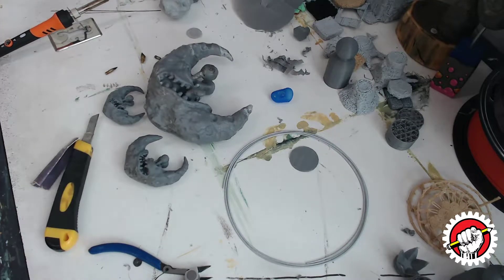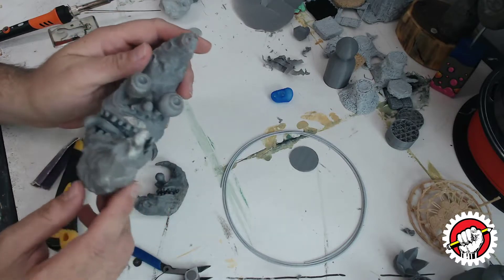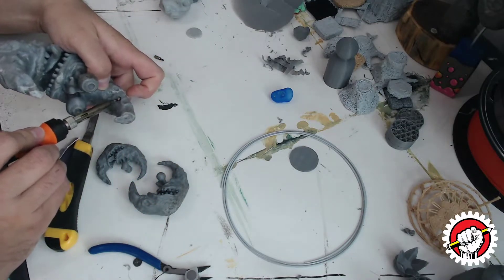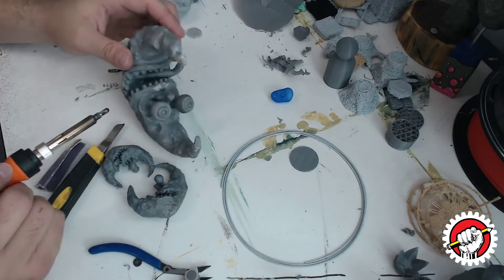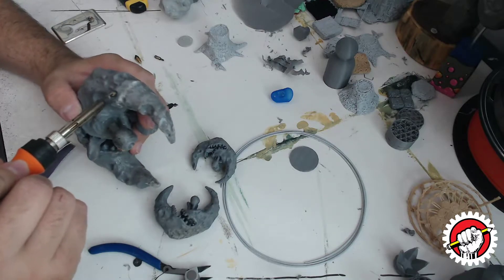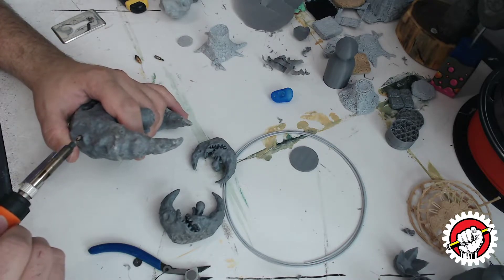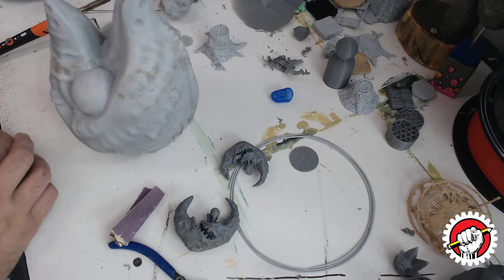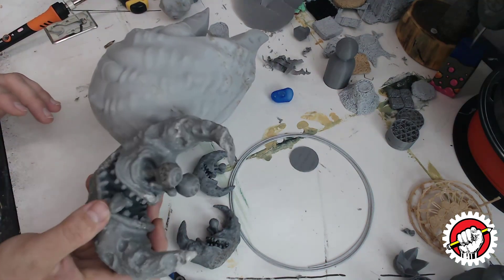Cleaning up a 3D print.